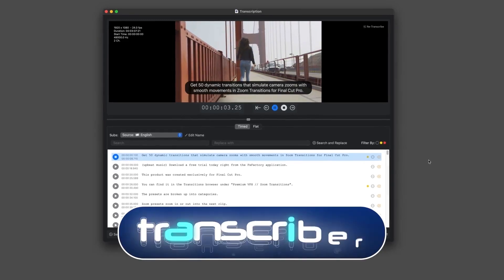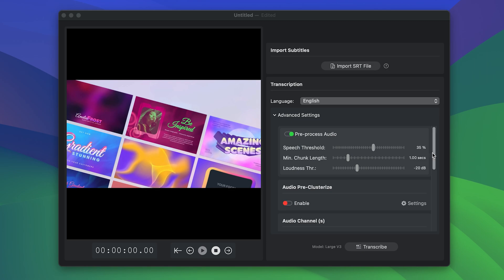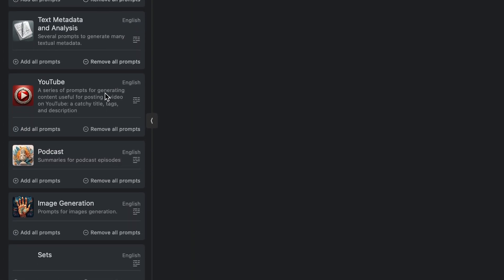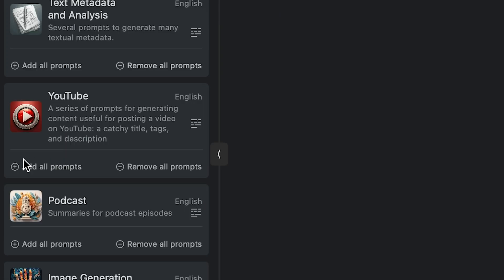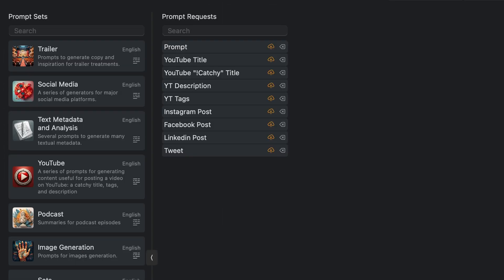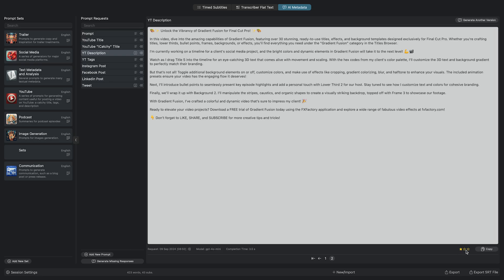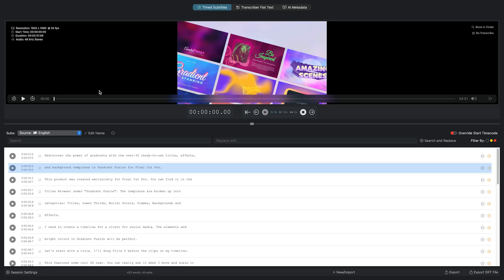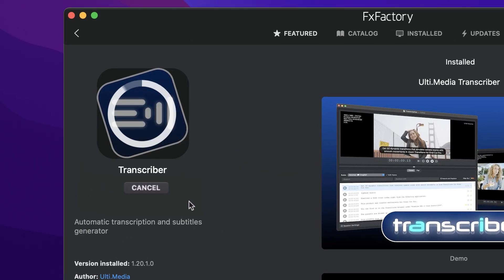Powerful New AI Features in Transcriber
Transcriber for Final Cut Pro now comes with powerful AI tools to make transcription and subtitle creation even easier.

This standalone application allows you to generate metadata like YouTube descriptions, social media posts, and podcast summaries.

New features also let you improve subtitle punctuation with AI, saving you time and effort.

See how Transcriber can streamline your workflow and enhance your video production process.

CHAPTERS:

00:00 Intro
00:12 Final Cut Pro Tutorial
00:24 How to Add AI Metadata
01:34 How to Improve Punctuation with AI
02:00 How to Download
02:07 Learn More!